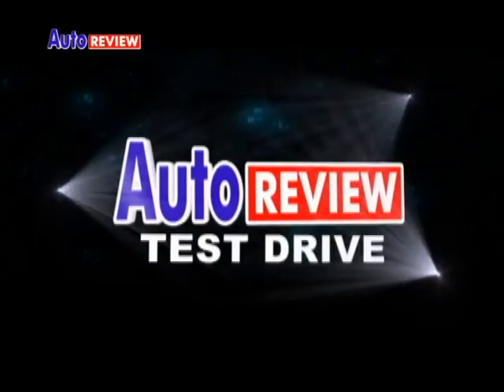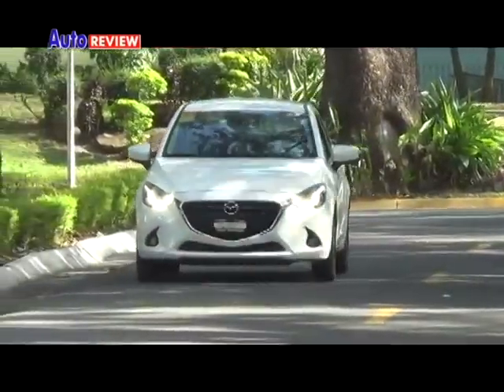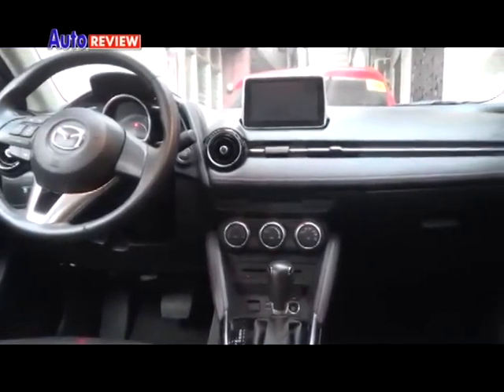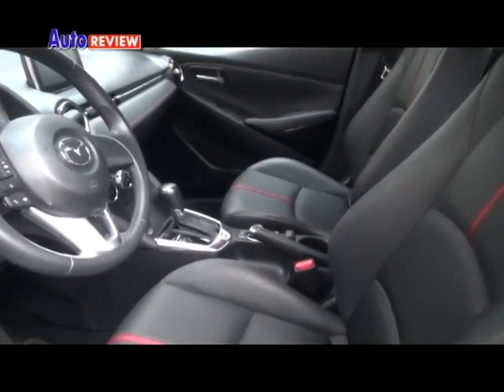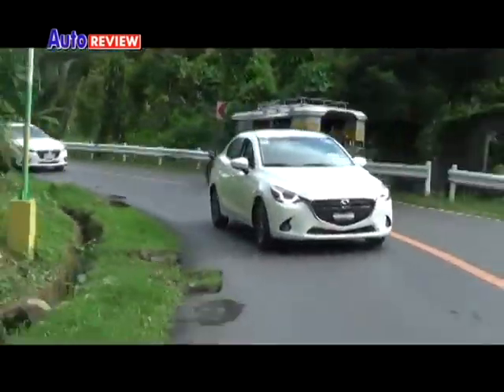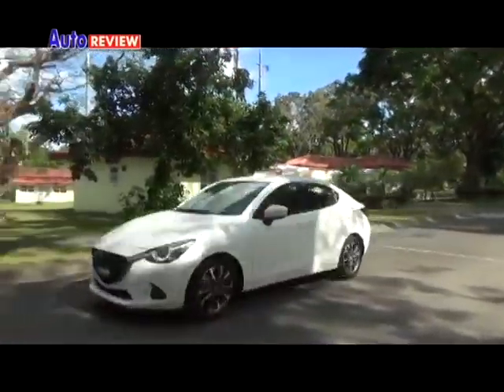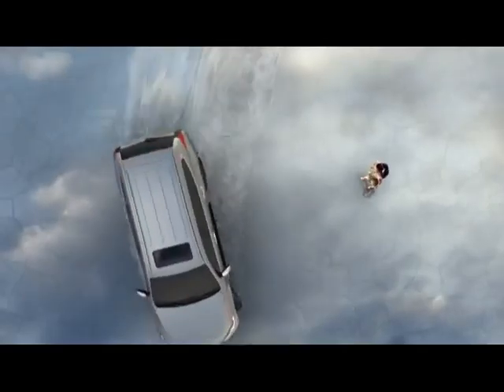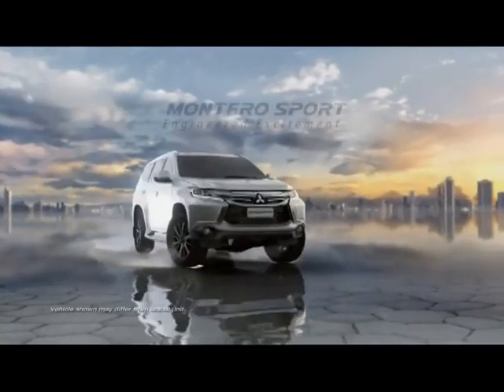AUTO REVIEW 022716 SEG3